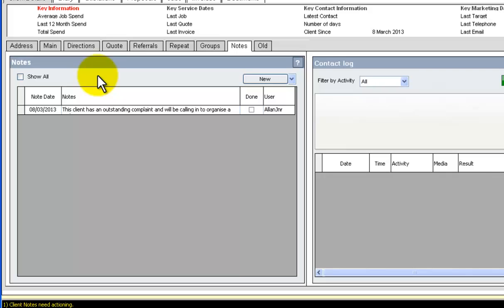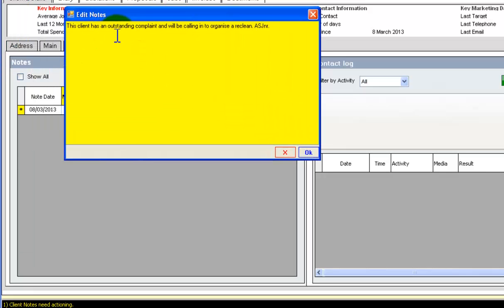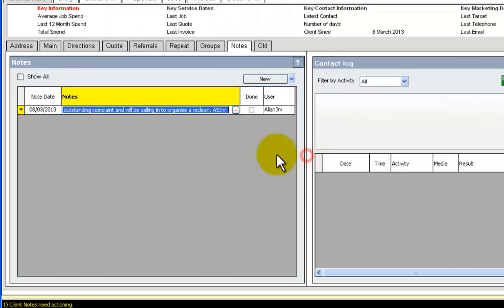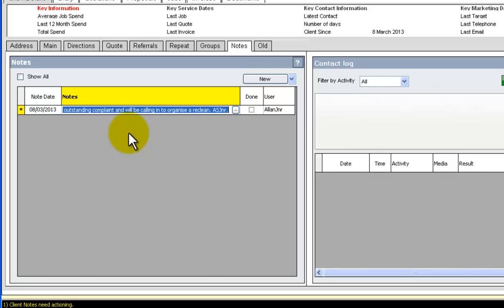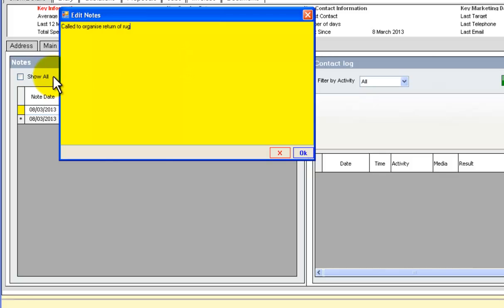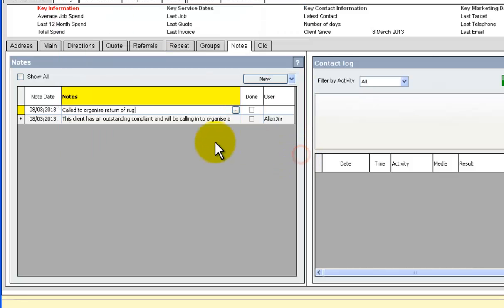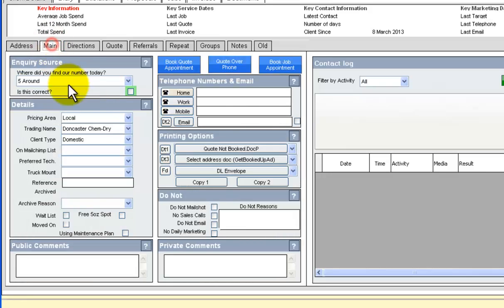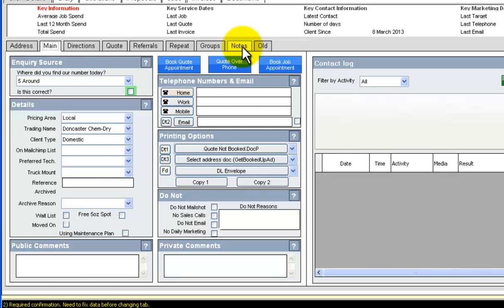BB TC Pop Up Notes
A usefull little feature in getBookedUp Software for carpet cleaners. Find out more about the various Editions